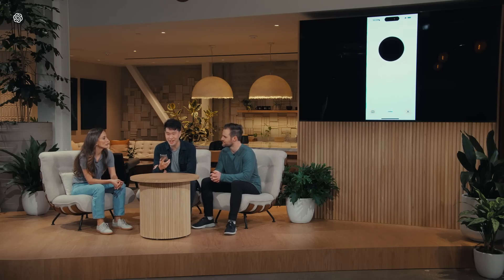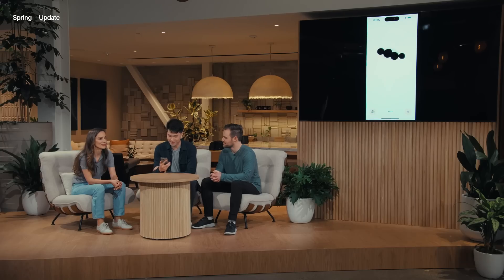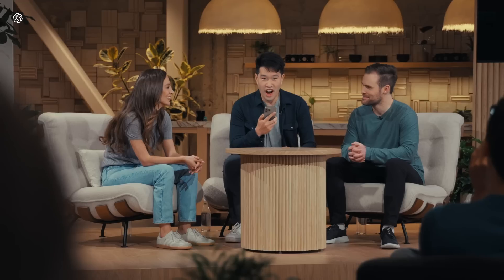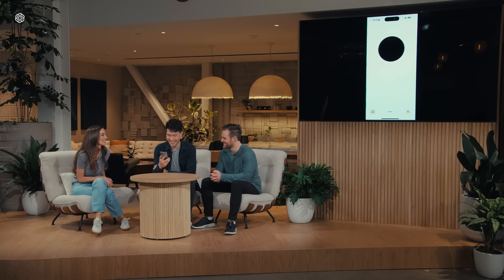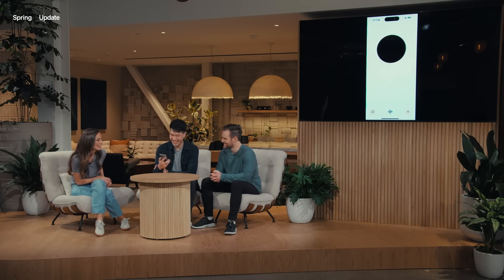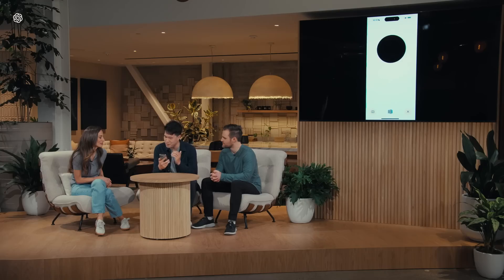Live demo of GPT-4o realtime conversational speech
This was a live demo from our OpenAI Spring Update event.